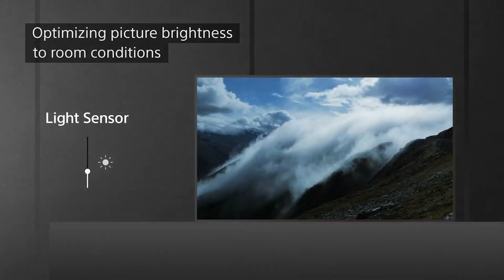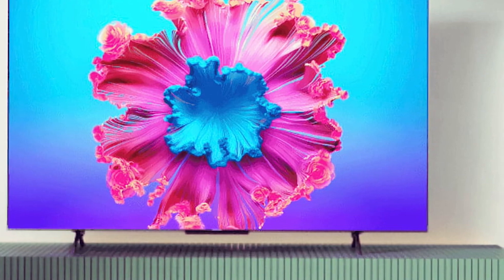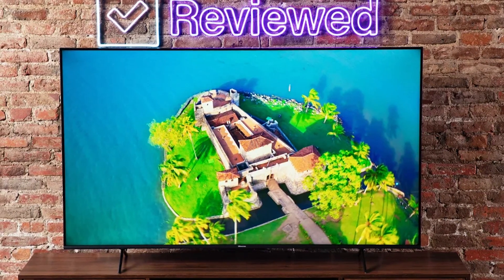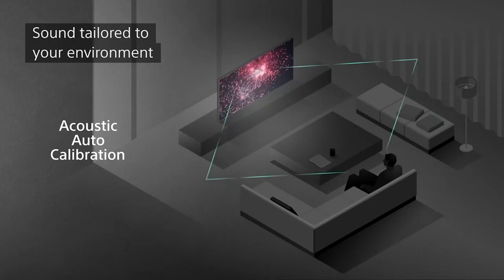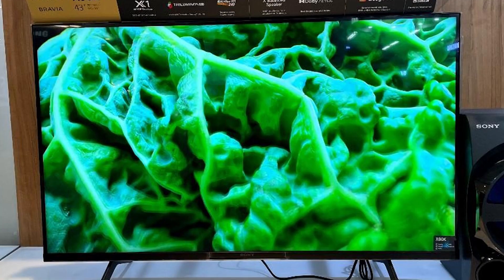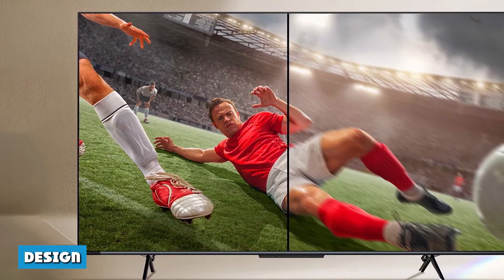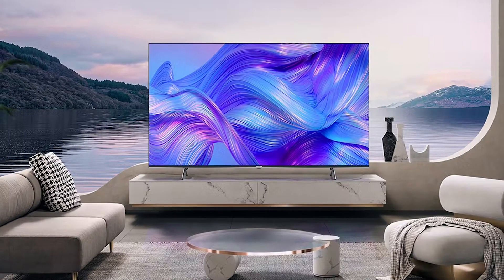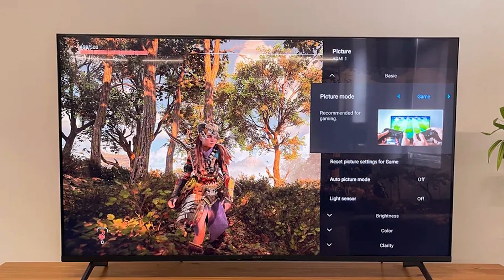Hisense U6H vs Sony X80K: Which should you buy?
It’s been a competitive year for affordable TVs, which is good news for shoppers on a budget. Two of the better mid-range TVs we’ve extensively tested recently are the Hisense U6H and the Sony X80K. While these budget-friendly TVs share many of the same qualities, one of them is a better, safer pick for most shoppers. Here’s everything you need to know about their price, performance, and features.

Hisense ULED 4K Premium

Sony 55 Inch 4K Ultra HD TV